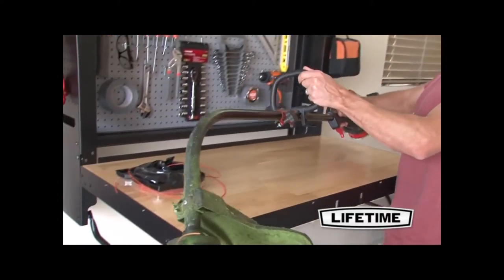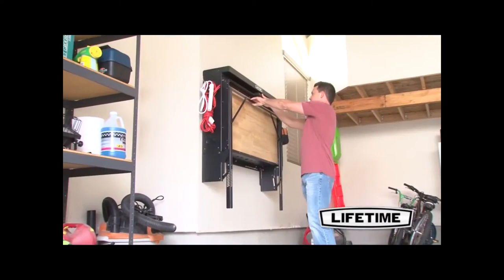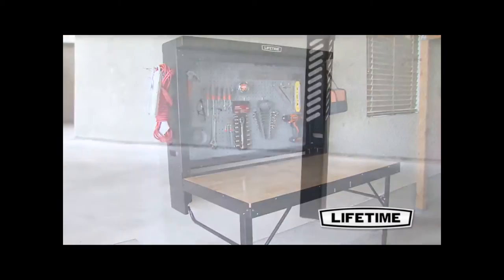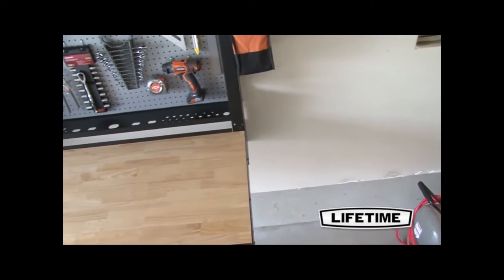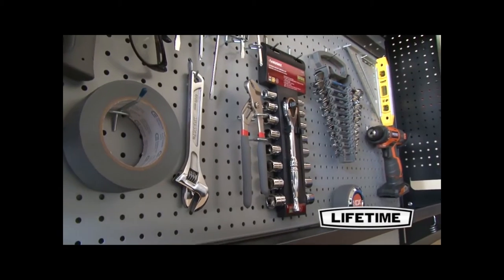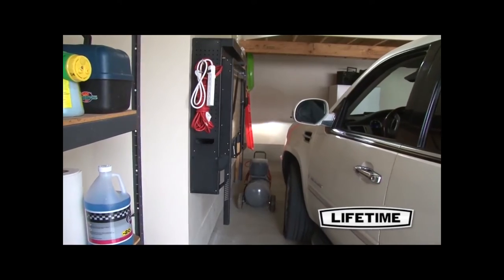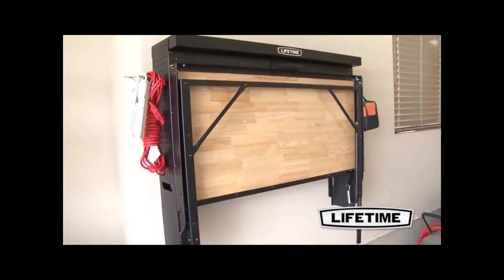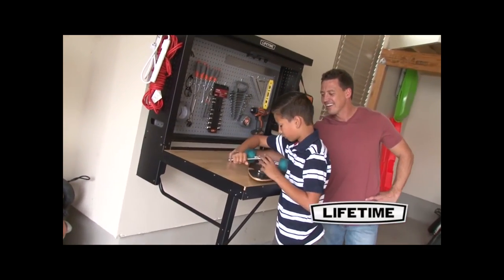Lifetime 80421 Wall Mounted Work Table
Lifetime Wall-Mounted Work Table - Features a wall-mounted powder-coated work station with fold-in varnished wood work surface. Includes interior and exterior steel pegboard, storage hooks, and the table top can be adjusted to mount at a fixed height between 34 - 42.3 in. (85,5 - 107,4 cm). Comes with a 5-year limited warranty.  Here is a link to the item